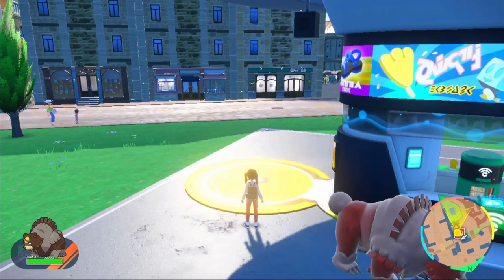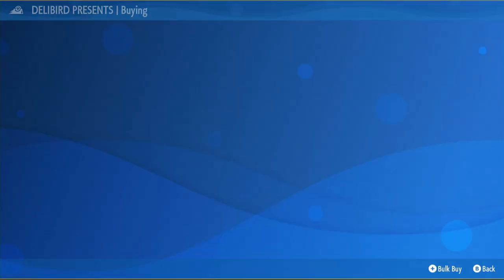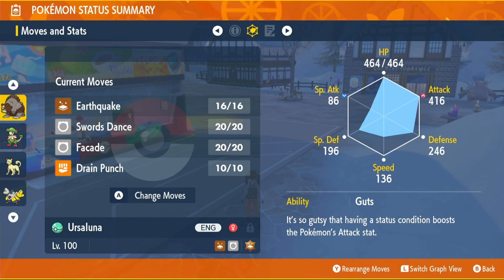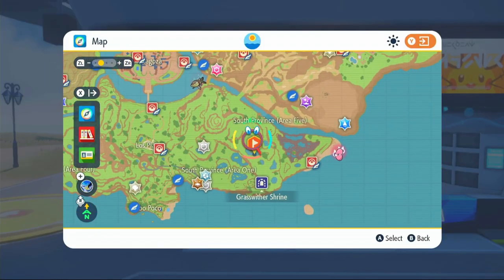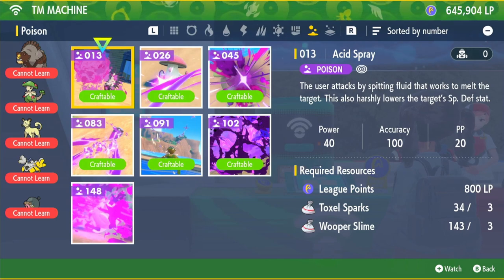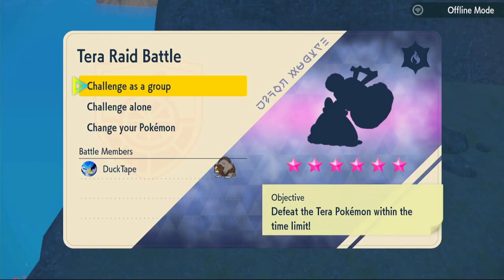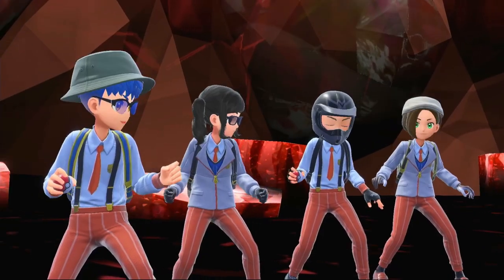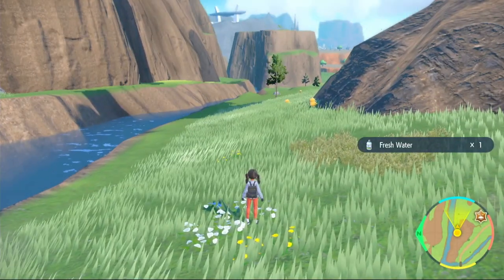BEST Ursaluna Build for Raids in Pokemon Scarlet and Violet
Pokemon Home is here and in this video, I'll share the best Ursaluna build for raiding in Pokemon Scarlet and Violet. This Ursaluna build is powerful and efficient, making it a perfect choice for raids.

If you're looking for a powerful and efficient raid build for your team in Pokemon Scarlet and Violet, then check out this Ursaluna build! This build is perfect for taking on tough raids, and it will help you reach your goals quickly and easily!

0:00 - How To Get
0:28 - Tera Type
0:40 - Item
1:15 - Nature
1:28 - EVs
2:50 - IVs
3:26 - Ability
3:44 - Moveset
8:28 - 1st Tera Raid
10:11 - 2nd Tera Raid
11:21 - 3rd Tera Raid

This video will be going over the best build for Ursaluna in pokemon scarlet and violet for tera raids